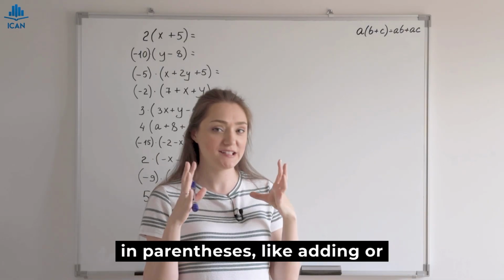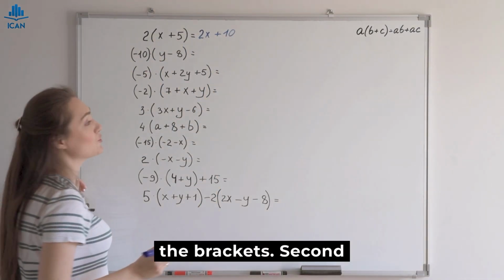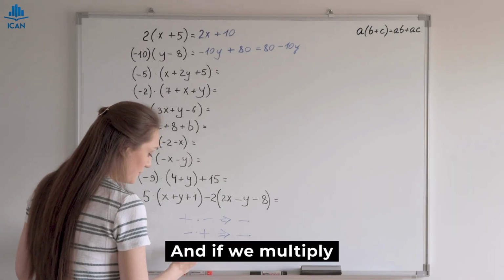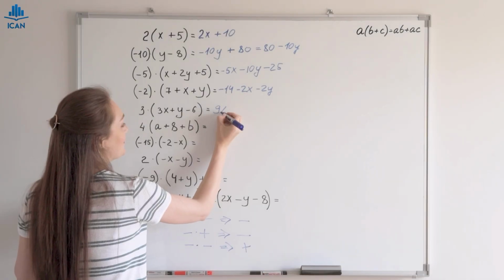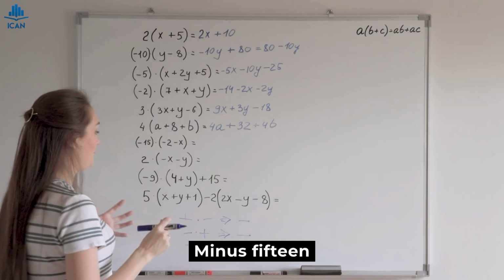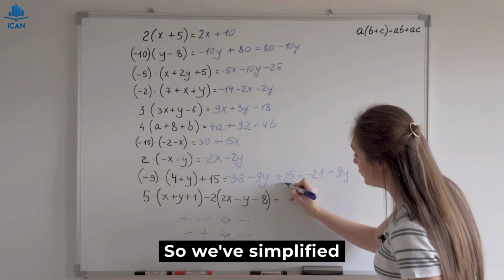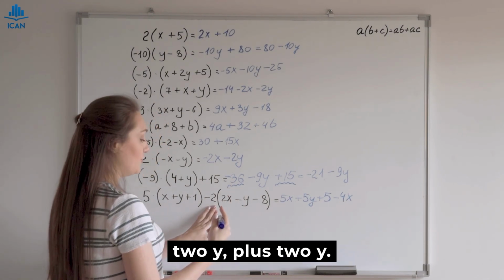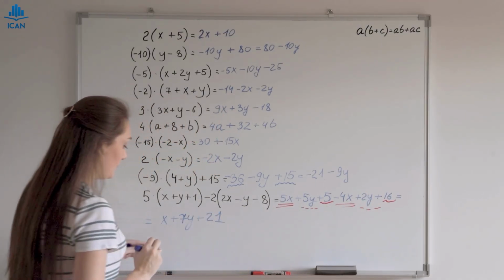How to expand parentheses and avoid confusion with signs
In this video, we'll cover in detail how to expand parentheses in algebraic expressions. I'll explain step-by-step what to do if the parentheses contain addition or subtraction, and how to correctly multiply positive and negative numbers.

We'll practice expanding parentheses, keeping track of the signs (plus and minus), and simplifying expressions after expanding them.

This video will help schoolchildren, students, and anyone who wants to brush up on their math knowledge, understand the logic behind expanding parentheses, and learn to do so confidently.

Video topics: expanding parentheses, plus and minus signs, multiplication, algebra, simplifying expressions, and sign rules.